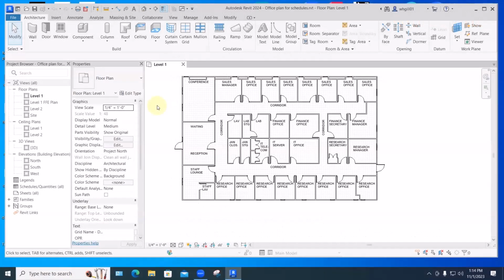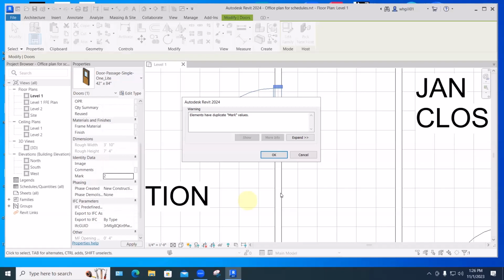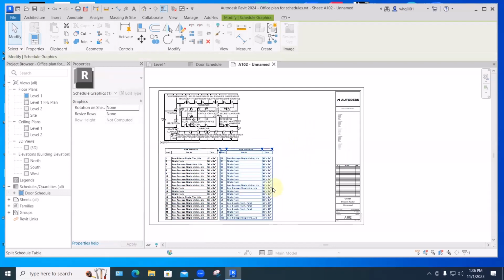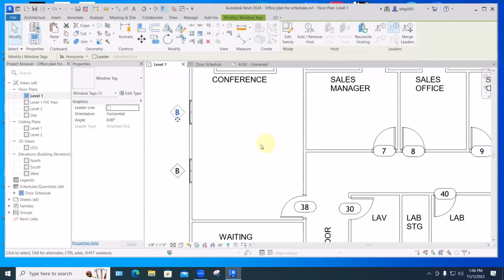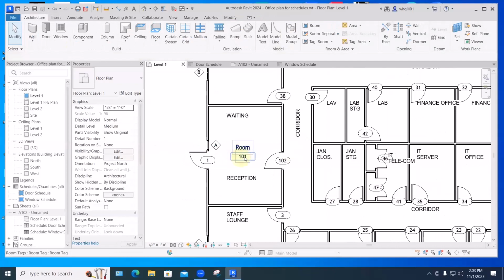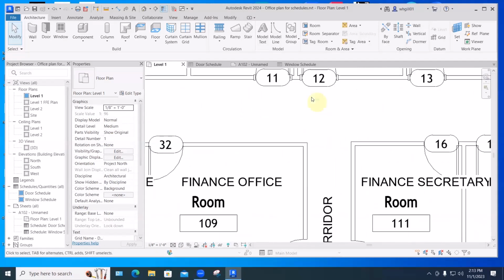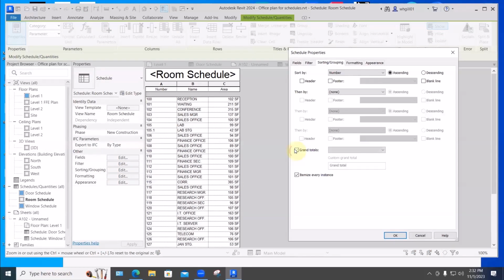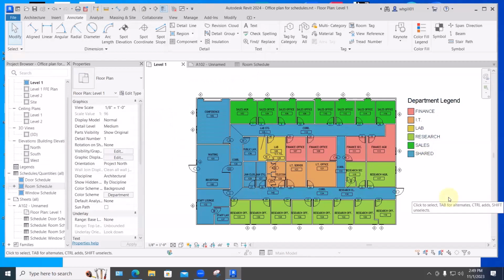Class 20 - Revit Tags and Schedules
00:00 Introduction
00:19 Schedules
02:10 Number doors with their Marks
04:16 Tag a single door, load the tag
08:28 Create a door schedule
10:49 Sort the door schedule by Mark
12:02 Place schedule on sheet with plan
13:54 Adjust schedule width and length
17:56 Windows: tag and schedule
25:10 Rename schedule columns
26:09 Re-join split schedule columns
26:35 Rooms and room schedules
26:56  - create rooms
34:19 - room separator lines
41:45 - create the room schedule
44:44 Add Department to the schedule
46:26 Sort schedule by Department
46:58 Make the schedule more readable
47:10 Add area totals by Department
47:34 Hide Department field, add to header
49:01 Adjust columns
49:58 Assign a Color Scheme to this plan
51:04 Add a Color Fill Legend
51:19 Color changes are synchronized